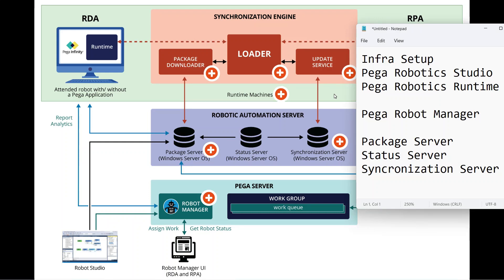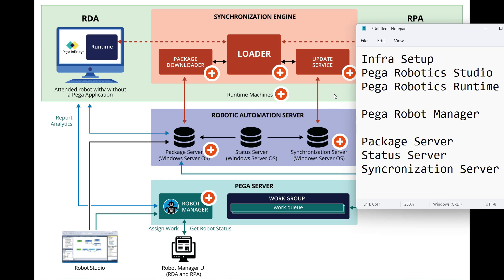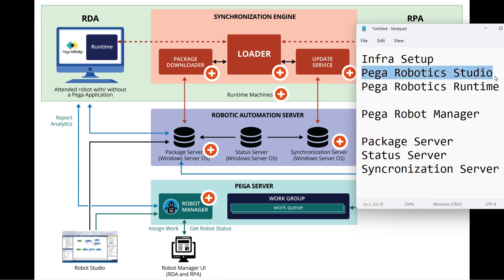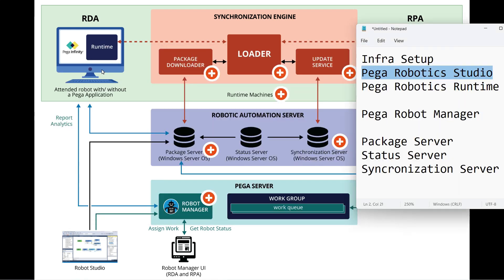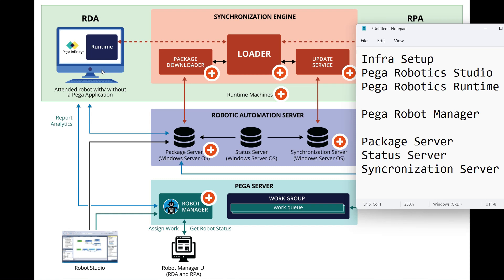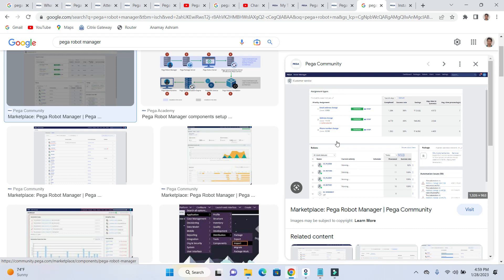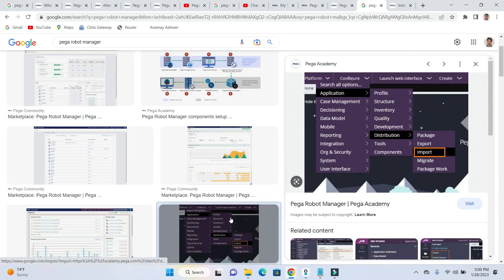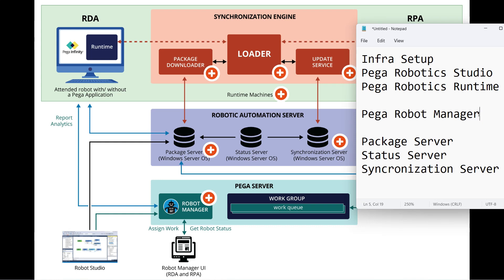4-Pega Robotics Studio V22 - Infrastructure Review